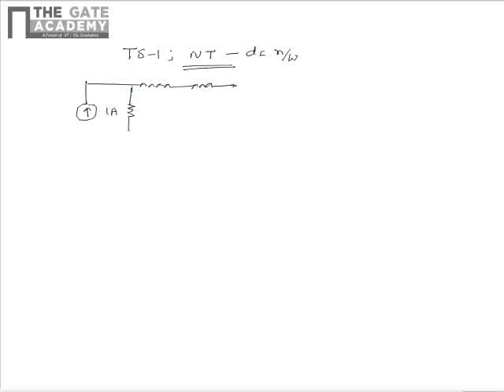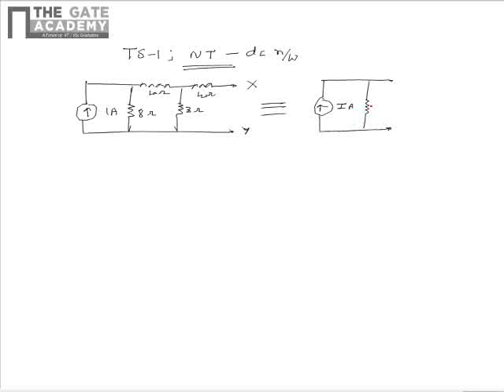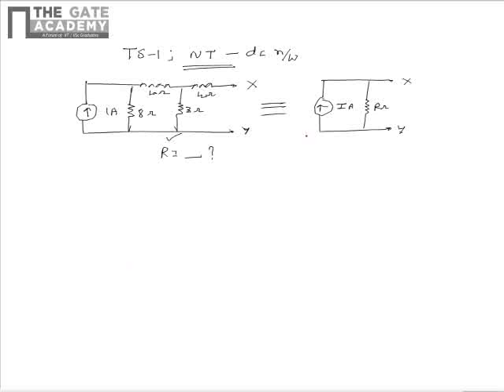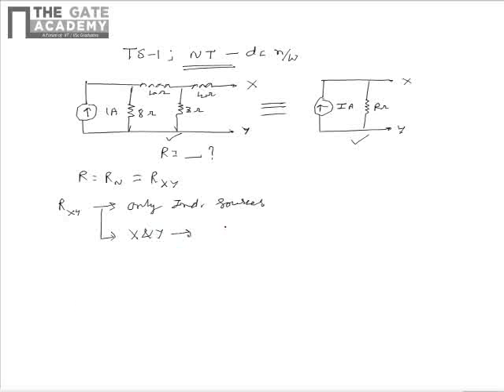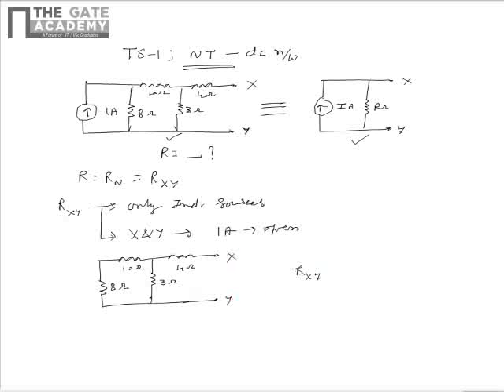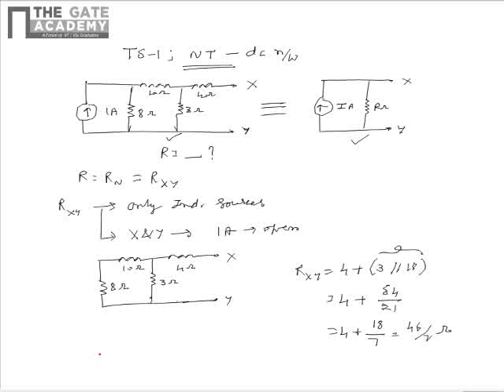GATE 13 EE TS 1 Q No 13